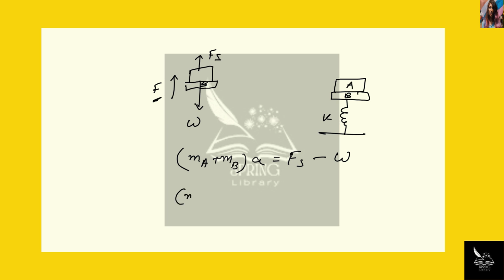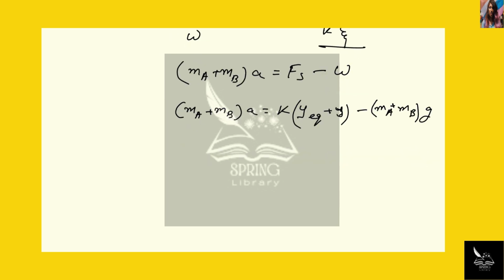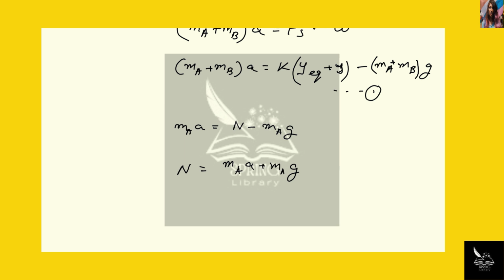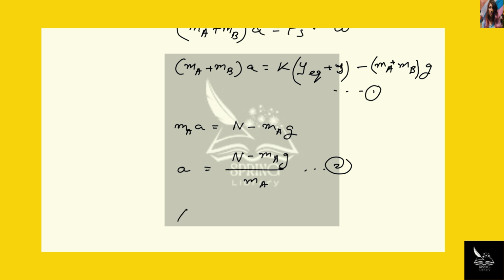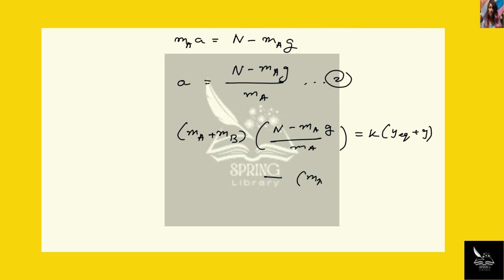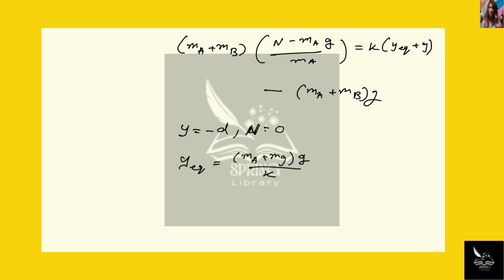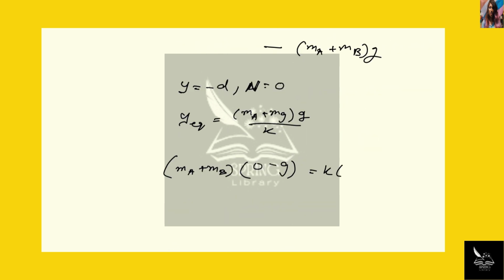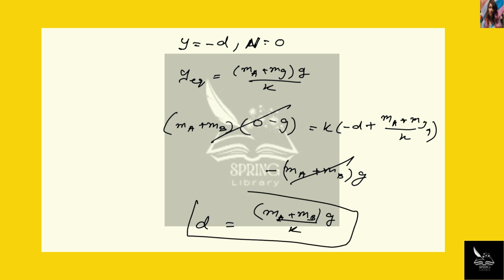The block has a mass and rests on the pan , which has a mass . Both are supported by a spring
The block   has a mass   and rests on the pan  , which has a mass  . Both are supported by a spring having a stiffness   that is attached to the bottom of the pan and to the ground. Determine the distance   the pan should be pushed down from the equilibrium position and then released from rest so that separation of the block will take place from the surface of the pan at the instant the spring becomes unstretched.